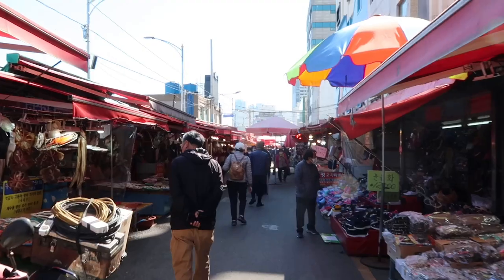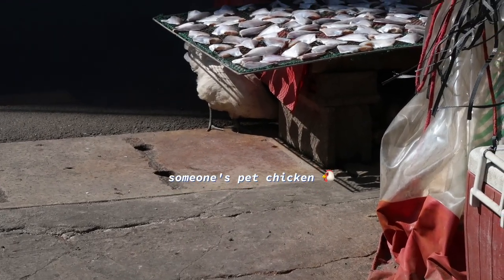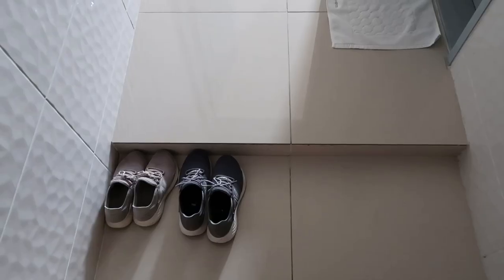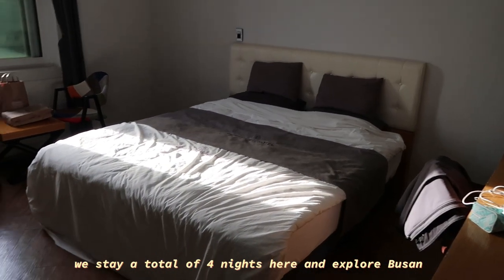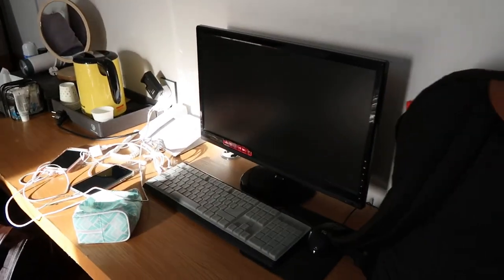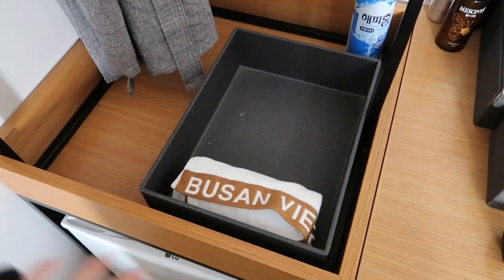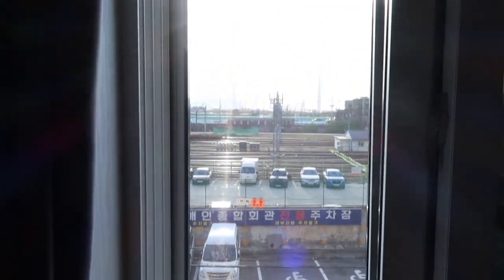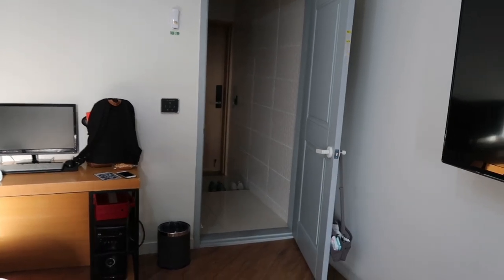first day in BUSAN 🐙 Train to Busan, Jagalchi Market, BIFF Square, & hotel tour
Let's take the bullet train to Busan 🌊 Come explore Busan and what the city has to offer in this Busan day 1 vlog. Things I forgot to note in the vlog that might be helpful for planning your Busan travel plans:
◦ we took the SRT bullet train, I asked my Korean uncle the difference between KTX and SRT (the two bullet train companies in Korea) and he said KTX was the first bullet train and has a better reputation. We took SRT going to Busan but took KTX going up to Seoul and we liked the SRT better from our personal experiences.
◦ Go to BIFF Square (for street food) in the evening (after 5PM) all the vendors weren't open yet when we went!

00:00 preview
00:42 getting to the bullet train station
01:36 Busan Station
02:05 Busan seafood market - Jagalchi Market
03:10 the angriest octopus 😡
04:04 Busan street food - BIFF Square
05:01 Busan hotel tour

✨Passion for travel planning and tasty food! Travel style is affordable and comfortable.